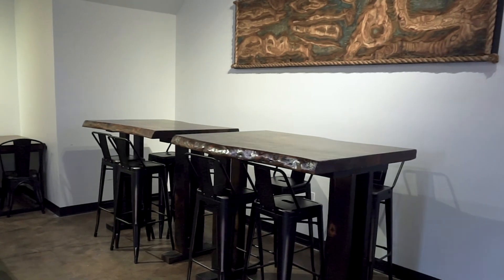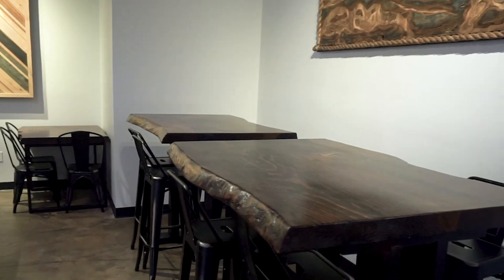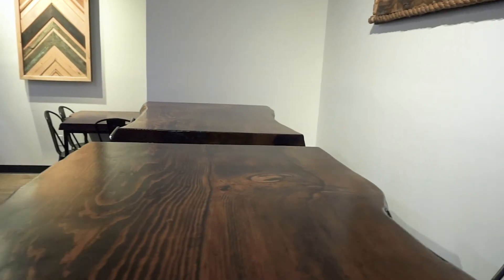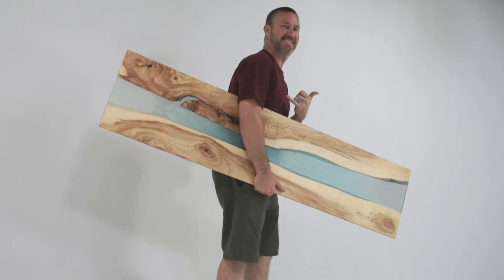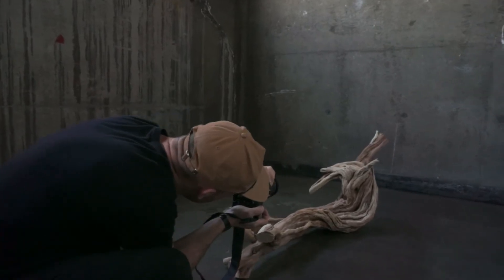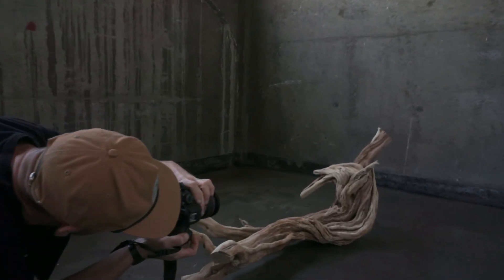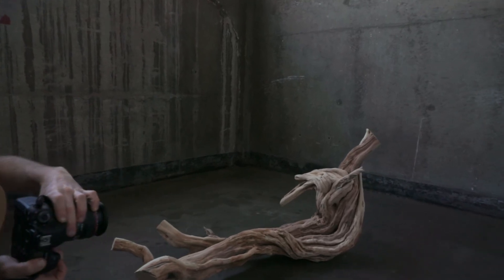Old Fashioned Lumber - Intro - Materials and process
Old Fashioned Lumber - Custom furniture company based in San Diego, California.
We salvage urban trees, design and build custom live edge furniture.